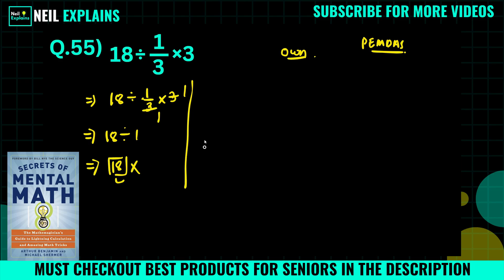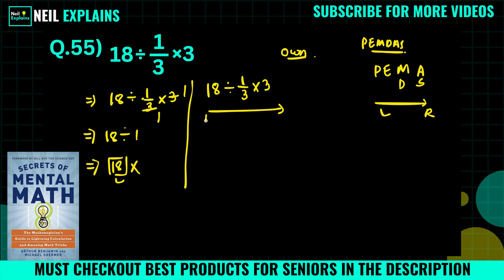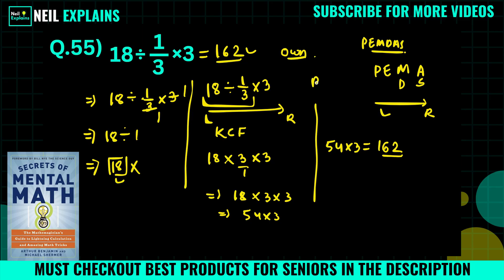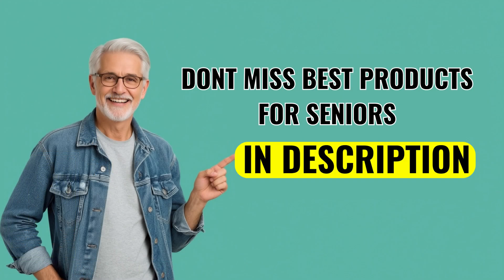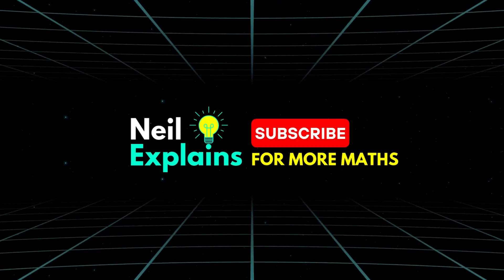Most People Get This Math Question Wrong!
Think you know the answer? Wait till you see the twist! 😲

Fun, relaxing, and effective ways to improve memory, focus, and mental agility:
✅Keep Your Brain Stronger for Longer
✅The Easy and Relaxing Memory Activity Book
✅399 Games, Puzzles & Trivia Challenges
✅Cognitive Boosting Memory Games for Smart Seniors
✅Memory Games for Seniors
✅Brain Training Exercises for the Elderly
✅Stress Relief Memory Activity Book For Seniors
✅Memory-Boosting & Stress-Relieving Puzzles

Feed your mind and body the nutrients they deserve:
✅Gaia Herbs Lion’s Mane Mushroom – Brain & Nerve Support
✅Bronson Ginkgo Biloba Extra Strength
✅Centrum Minis Silver Multivitamin for Men 50+
✅3X Strength Nootropics for Focus & Clarity
✅Vital Vitamins Brain Supplements with Bacopa Monnieri
✅Nootropic Brain Supplement for Memory & Focus
✅Supports Brain Function & Mental Alertness

✅Guide to Lightning Calculation and Amazing Math Tricks
✅Mental Math: Tricks To Become A Human Calculator
✅Lower Your Brain Age in Minutes a Day
✅Large-Piece Puzzles for Seniors

Relax, recover, and enjoy relief anytime you need it:
✅Deep Tissue Kneading Neck & Shoulder Massager
✅Muscle Pain Relief Massager – Home, Car, Office
✅Hand Massager for Arthritis & Carpal Tunnel
✅Leg Massager for Circulation & Pain Relief

🌿 GARDENING & RELAXATION
Stay active and stress-free with this easy-to-use garden kit:

Enjoy independence and comfort at home with these must-haves:
✅Recliner Lift Chairs
✅Chair Lift Devices for Seniors
✅Anti-Slip Bathroom Mats
✅Reading & Magnifying Lamps
✅Wireless Call Button Alert System